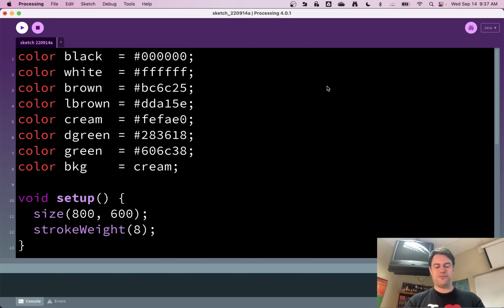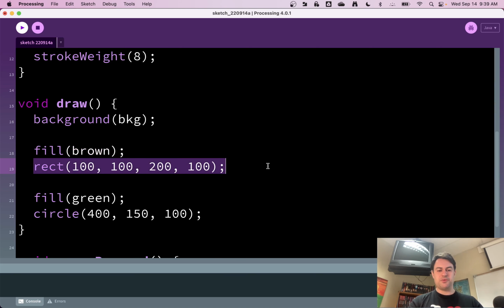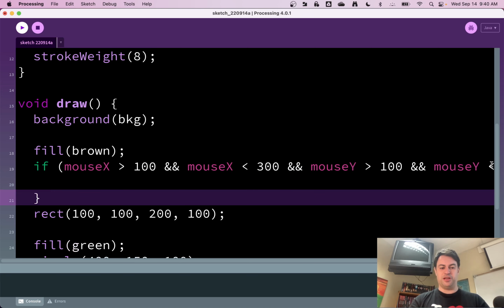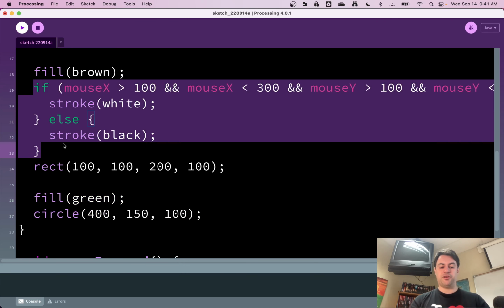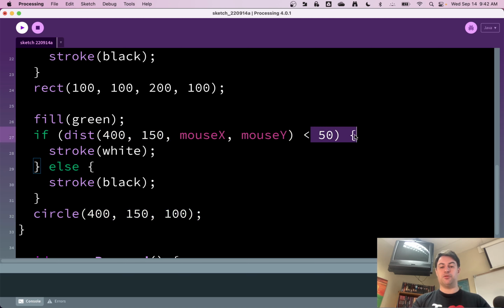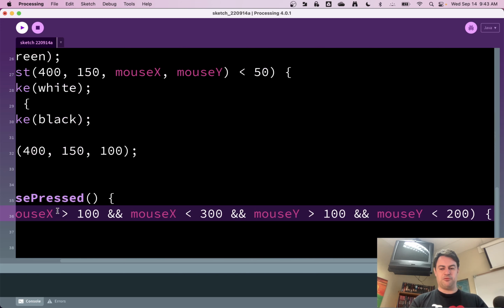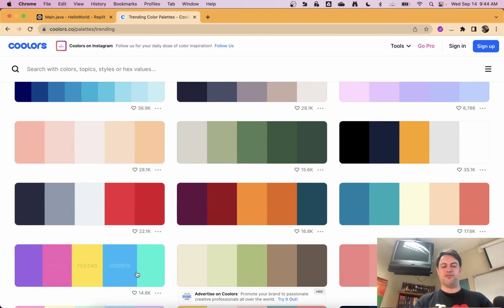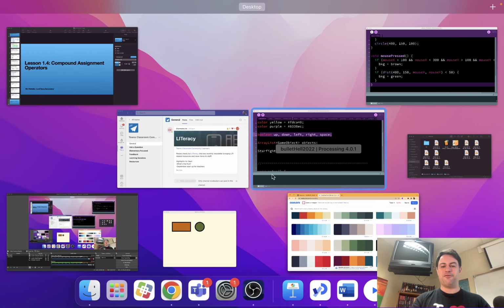Review 14: Tactile and Clickable Buttons